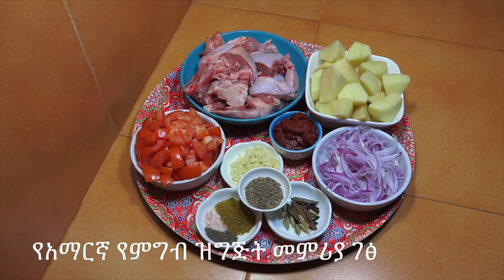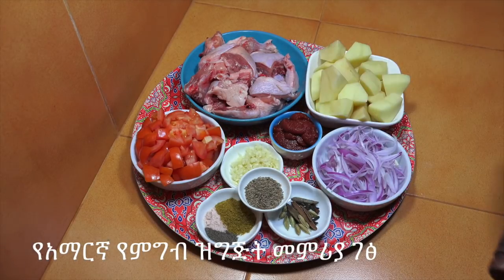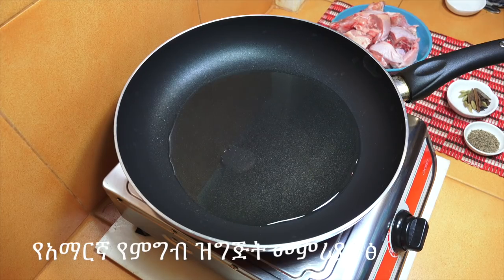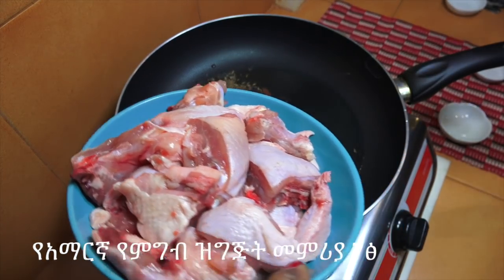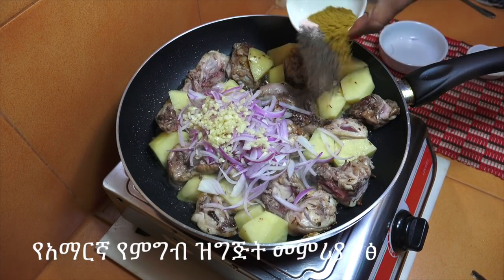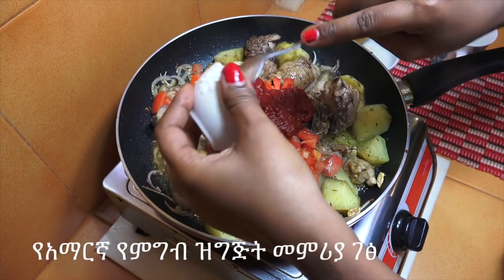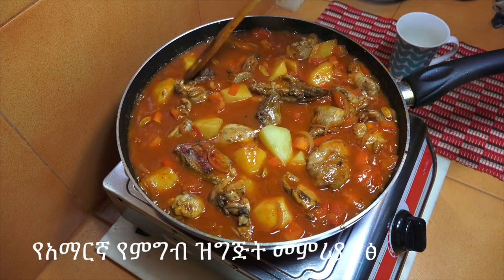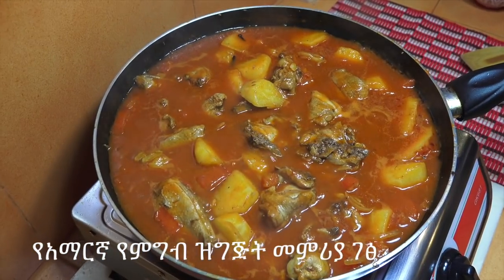Doro be Dinach Arabi - የአማርኛ የምግብ ዝግጅት መምሪያ ገፅ - Chicken Potato Stew - Amharic Recipes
Doro be Dinach Arabi - የአማርኛ የምግብ ዝግጅት መምሪያ ገፅ - Chicken Potato Stew - Amharic Recipes - እንኳን ወደ ምግብ ዝግጅት መምሪያ ገፃችን በደህና መጡ። ይህ ገፅ የመላው አለምን የምግብ ዝግጅት መምሪያ የያዘ ሲሆን በኢትዮጵያ ብሄራዊ ቋንቋ አማረኛም የቀረበ ነው። ይህ ገፅ የሚያተኩረው ኢትዮጵያዊ ባልሆኑት የምግብ ዝግጅቶች ነው፤የኢትዮጵያ የምግብ ዝግጅት መምሪያ ፈልገው ከመጡ እባክወ ይህንን ሊንክ ተጭነው በተለየ ሁኔታ ኢትዮጵያዊ የሆኑ የምግብ ዝግጅቶችን ብቻ የሚያገኙበትን ድረገፅ ይጎብኙ። http፡// - Amharic Cooking Channel - Welcome to our recipe channel, this channel cooks food from all over the world and is spoken in Amharic the national language of Ethiopia. This channel will focus on non Ethiopian food, should you want Ethiopian food recipes then please take a look at our dedicated Ethiopian food website http፡//
What is Ethiopian? What is Injera, Ethiopian Bread. What is berbere? What is Ethiopian Coffee? Ethiopian butter, how do you make this? what is door? what is shiro? Ethiopian raw meat? what are Ethiopian spices? How do i get Ethiopian spices? How to make injera. What is tef? Does Ethiopia have wine? Whats is dabo? How to make Ethiopian bread. How to eat Ethiopian food. Ethiopian collard greens. Is Ethiopian food spicy? What is the capital of Ethiopia? How many languages does Ethiopia have? How do you make Ethiopian food? what is fit fit? What is Fir Fir?. Are there vegetarian Ethiopian recipes? What is awaze? Is Korarima the same as green cardamon? How to get teff? How to make door wot? What is shiro? Do Ethiopians eat Pork? Ethiopian raw meat, what is this? Does Ethiopia have beer? What is Ethiopian honey wine?

ITALIAN MEATBALLS & SPAGHETTI የጣልያን ድብልብል ጥብስ ስፓጌቲ - CHINESE CHICKEN FRIED RICE የቻይና ሩዝ ጥብስ ቦዶሮ - CHINESE SWEET SOUR CHICKEN  የቻይና ጣፋጭ  ሆምጣጤ ዶሮ - FRIED CHICKEN የዶሮ ጥብስ - VEGETABLE SOUP የአትክልት ሾርባ - ITALIAN CREAM CHICKEN PASTA የጣልያን ዶሮ ፓስታ በክሬም - LASAGNE ላዛኛ - SHEPHERDS PIE የእረኛ ዳቦ - FISH PIE  ዓሣ ዳቦ - FRIED BANANAS የሙዝ ጥብስ - BEEF STEW ስጋ ወጥ  - Burger - በርገር - egg moyo - የእንቁላል ማዮኒዝ - ካሮት ድምብላል  ሾርባ - Vegan Carrot Coriander Soup - የአማርኛ የምግብ ዝግጅት መምሪያ ገፅ - ከአዝሙድና እና ሎሚ ሻይ - Mint & Lemon Detox Tea - የአማርኛ የምግብ ዝግጅት መምሪያ ገፅ - Zucchini Pasta Amharic Recipe - የአማርኛ የምግብ ዝግጅት መምሪያ ገፅ - Courgette Kusa - INDIAN CURRY POWDER  የህንድ ከሪ ዱቄት - INDIAN CHICKEN CURRY የህንድ ከሪ በዶሮ - SWEETCORN POTATO SOUP ጣፋጭ በቆሎ በድንች ሾርባ - ITALIAN GARLIC CHICKEN TOMATO የጣልያን የነጭሽንኩርት ዶሮ ቲማቲም - ITALIAN SPAGHETTI BOLONGSE የጣልያን ስፓጌቲ ቦሎኝዝ - INDIAN VEGETABLE CURRY የህንድ የአትክልት ከሪ - COLESLAW SALAD  ሳላድ በአትክልት - RICE SALAD  ሳላድ በሩዝ - Amharic - አተር  ሜንት ሾርባ - Pea & Mint Soup Recipe - VEGETABLE FRIED RICE ቻይንኛ አትክልት በሩዝ ጥብስ - Mayonnaise Mayo - ማዮኒዝ - Tofu - ቶፉ - Hummus - WHITE SAUCE – BECHAMEL ነጭ ስልስ - ጣፋጭ ጥብስ ሙዝ sweet fried banana - Scrambled eggs with Mushrooms - እንጉዳዮች እንቁላል ፍርፍር - በቅመም የዶሮ ክንፎች - Spicy Chicken Wings - snack - ቀላል ምግብ - cheese - የደረቀ አይብ - breakfast - ቁርስ - Ethiopian Woman የኢትዮጵያ ሴቶች - Please share - ያጋሩ እባክዎ - የሙዝ መጠጥ Banana Drink - chicken rice ዶሮ እና ሩዝ - Chechebsa ጨጨብሳ ቁርስ - Ye Suf Fitfit  የሱፍ ፍትፍትና መጠጥ - How to make Misir Kik Alicha" የምስር ክክ አልጫ አሰራር - How to make Genfo የገንፎ አሰራር - How to Make Minchet Abish  የምንቸት አብሽ አሰራር - How to Make The Famous Shiro" የቀጭን ሽሮ አሰራር - How to Make Gomen Besiga" የጎመን በስጋ አሰራር - How to Make Shiro Fitfit - የሽሮ ፍትፍት አሰራር" - How to Make Two Types of Ful" ሁለት አይነት የፉል አሰራር (False banana, Enset) የቡላ አዘገጃጀት ለቁርስ